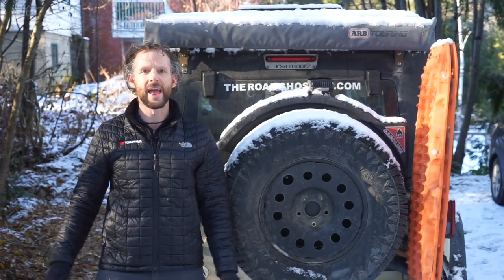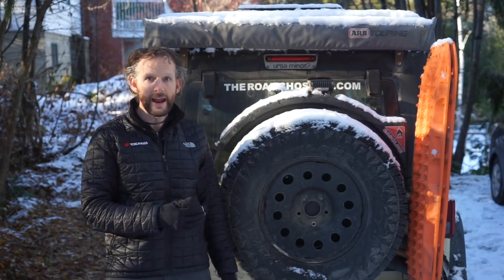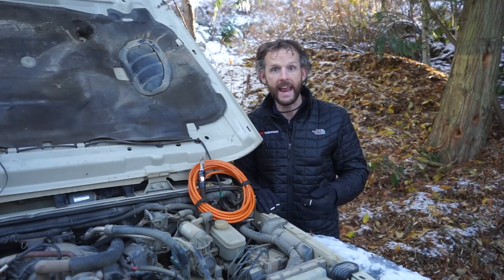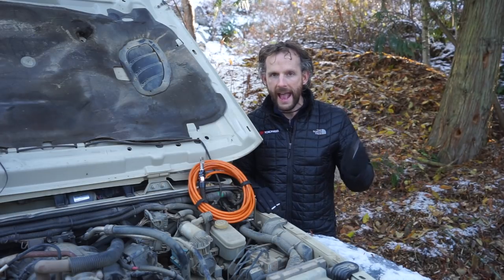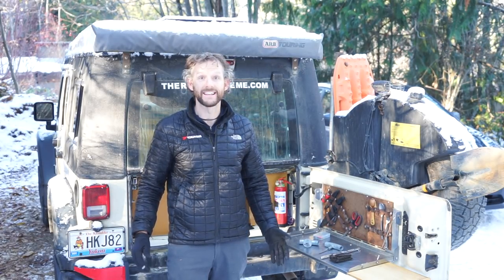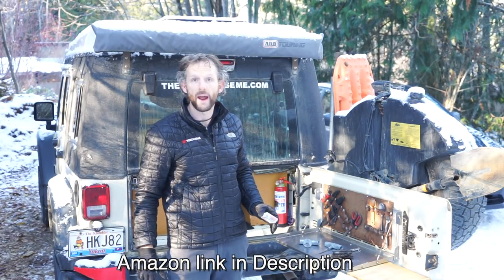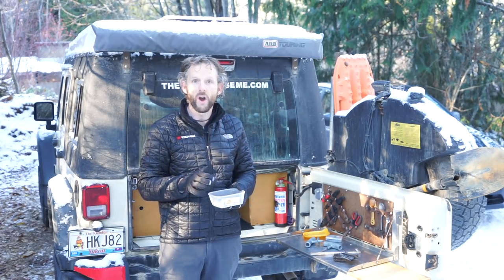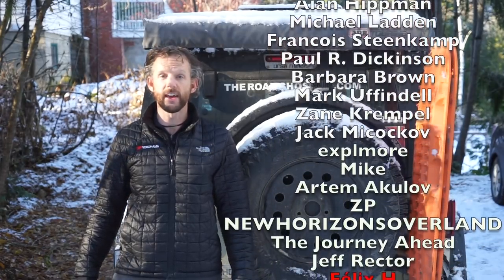Tire Spares and Repairs for Overlanding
Only carrying one spare tire on a long overland journey is controversial, in this video I run through my rationale for that, and I show the spares and tools I carry to negate the chances of becoming stranded due to tire failure.

999 Days Around Africa: The Road Chose Me